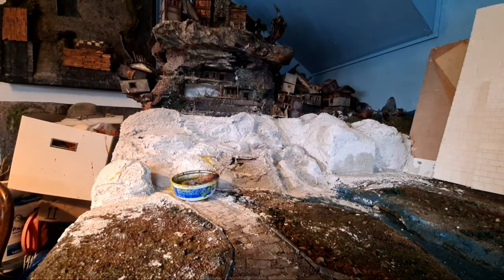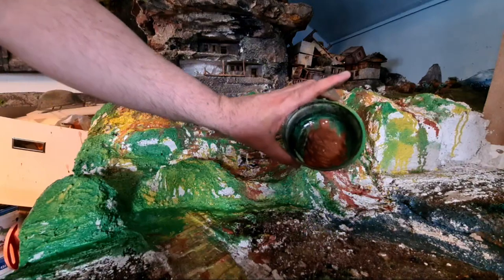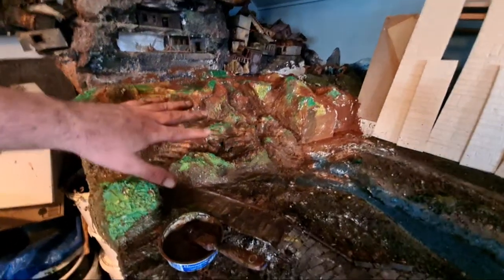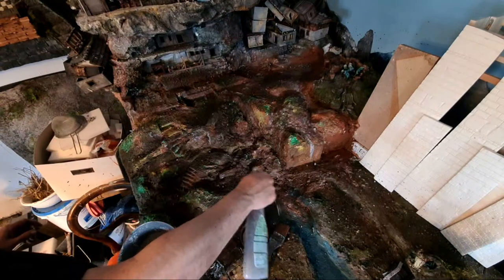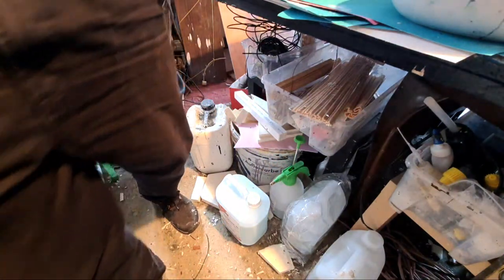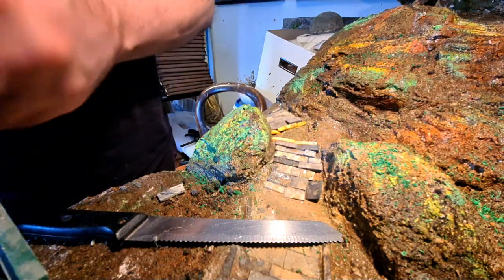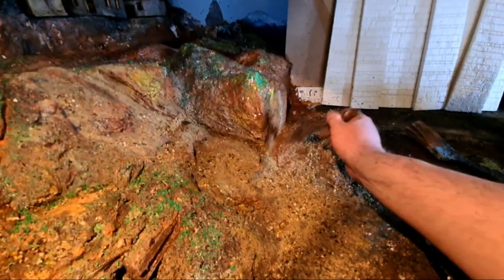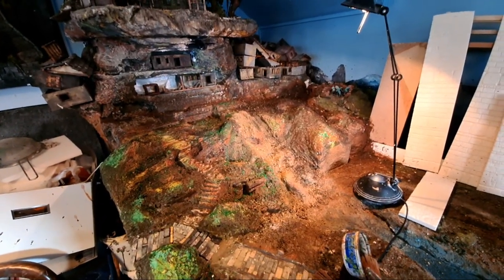Guiding the Eye with Light and Color - Pirate Bay! (Part 7)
The Transition between Mountain and Townsquare needs color and dirt!